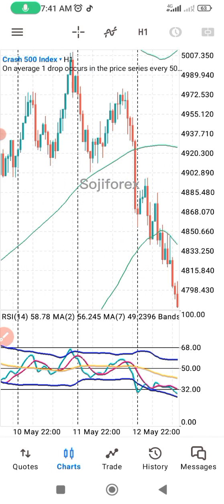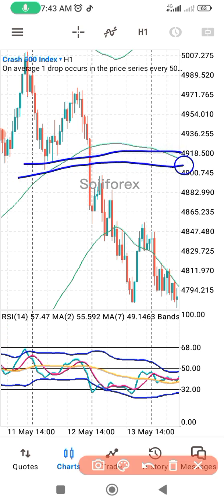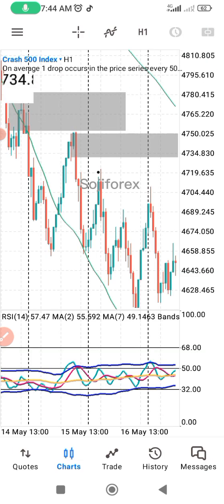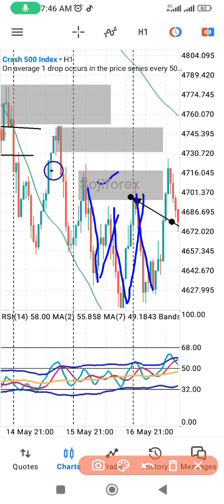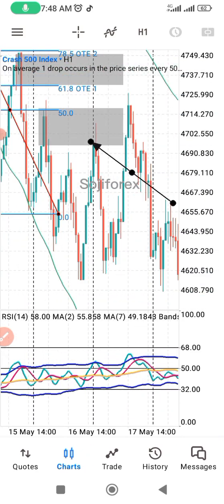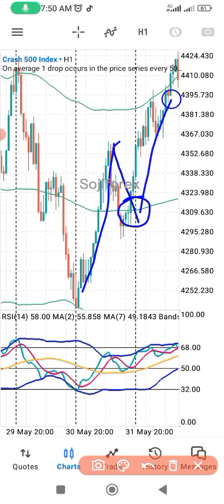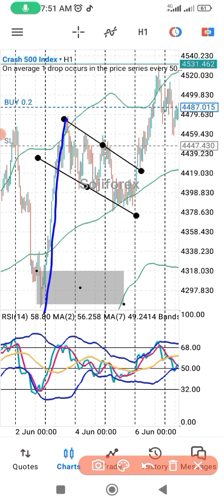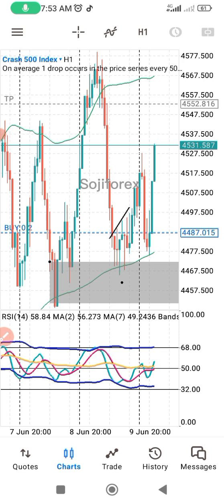EASIEST WAY OF DOING TRADE ANALYSIS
In this video you will learn one of the easiest way in which you can do your trading analysis without complicating things for yourself.